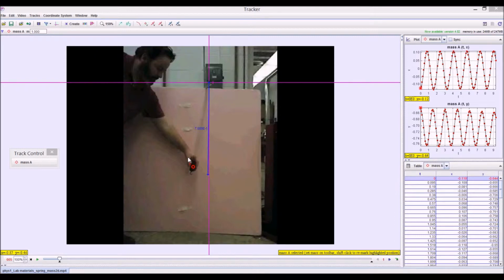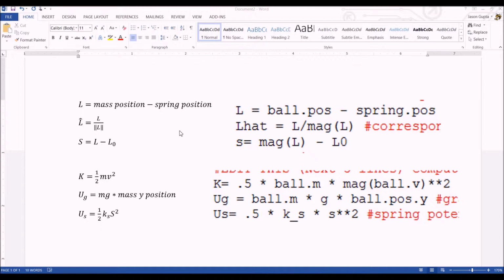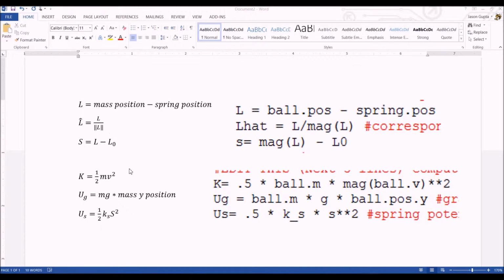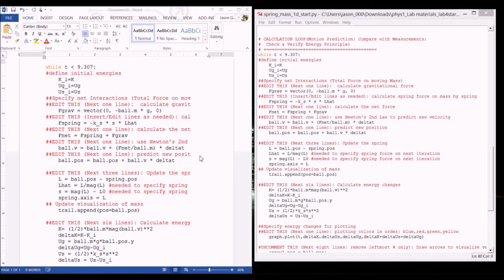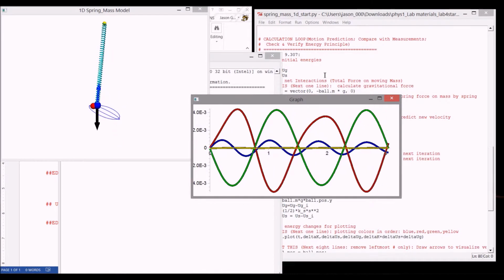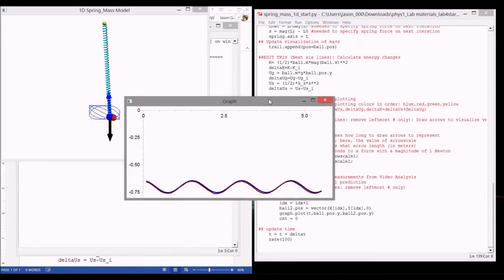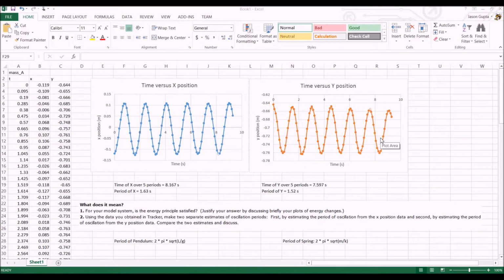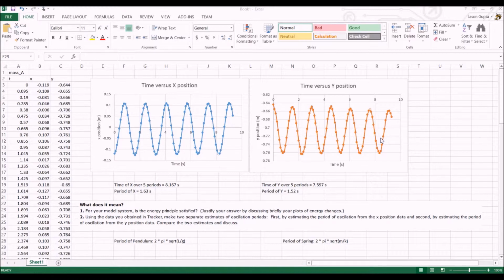Physics I Lab 4 Energy Principle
Professor Schatz Lab 4, Physics I, Energy Principle